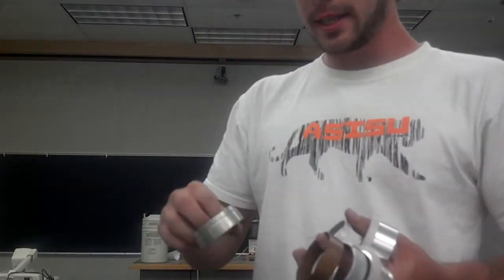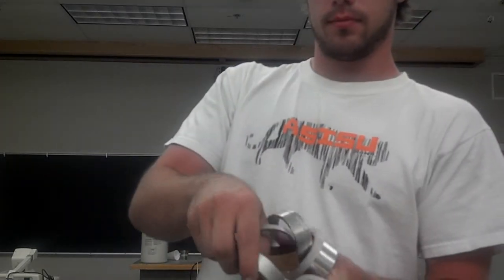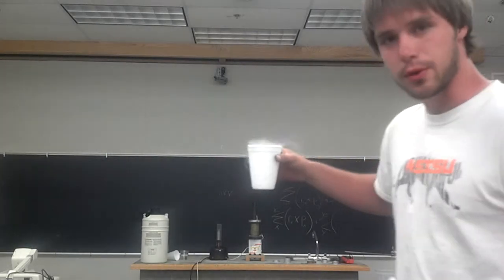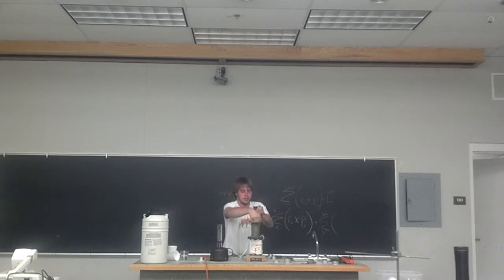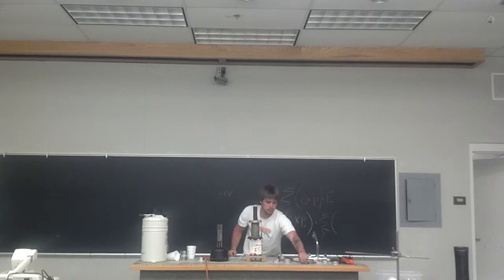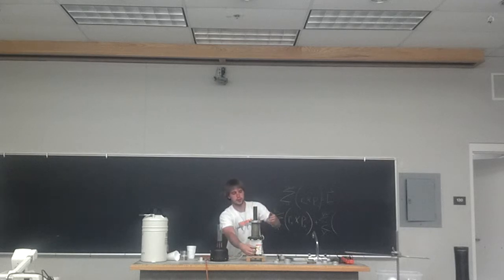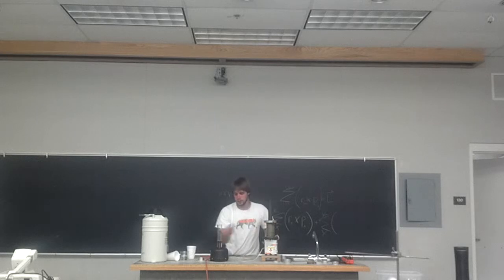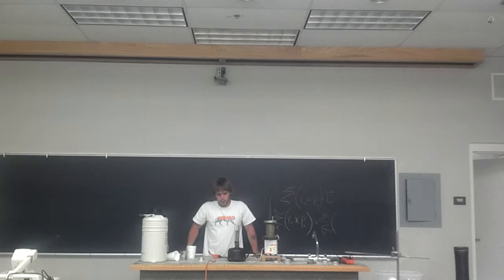INDUCTION ring jumpers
Electricity creates magnetism, and magnetism creates electricity. When we send electricity through wires, the electricity induces a magnetic field, so anytime we have electricity, we have a magnetic field. As the electricity changes (alternating current), the magnetic field changes. If we put a metal ring in the area where the magnetic field is changing, electricity will be induced in the metal ring. As the electricity races around the ring, a magnetic field will be induced. The magnetic field in the ring and the field in the wires will oppose one another.